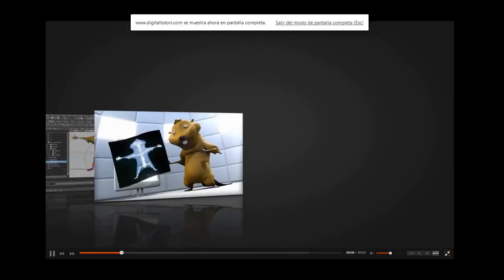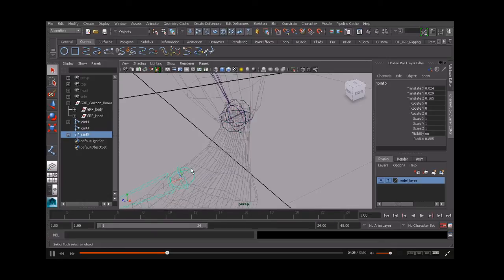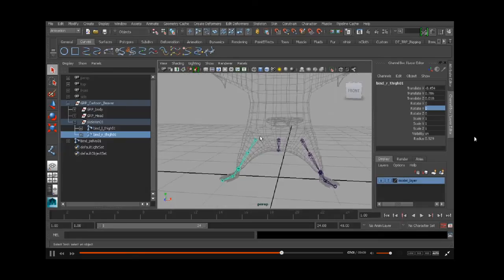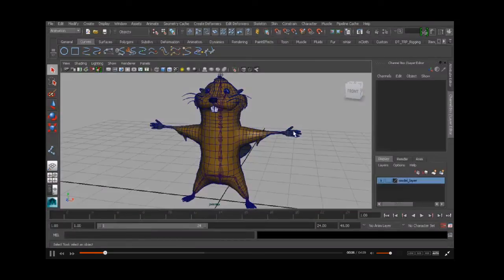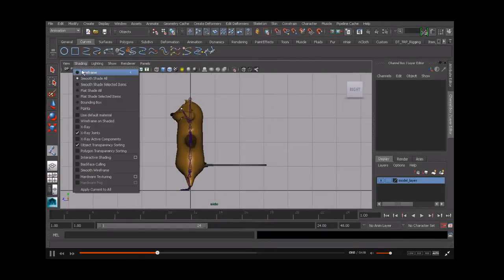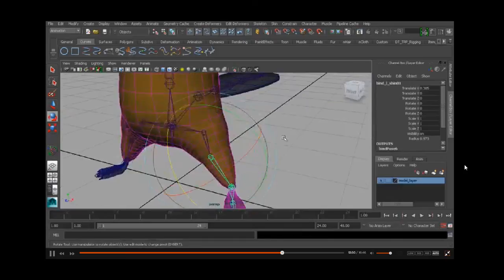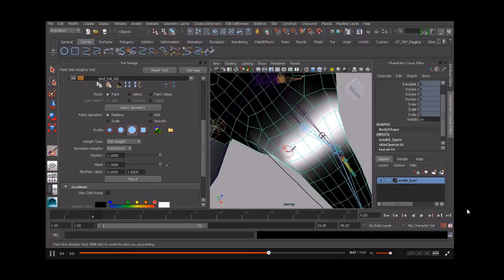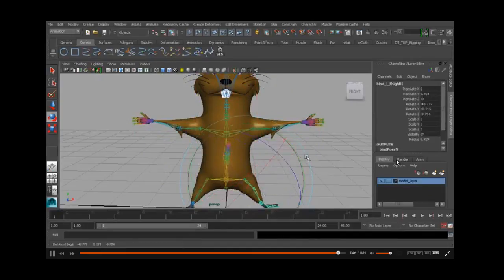rigg ardilla 1